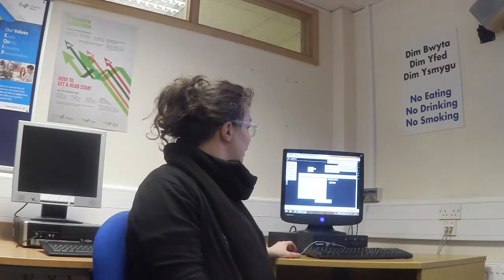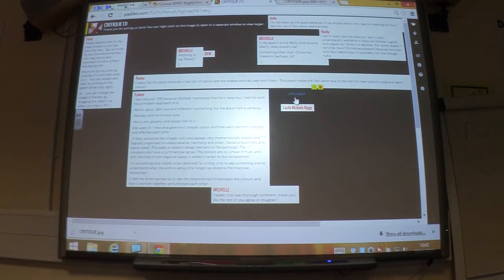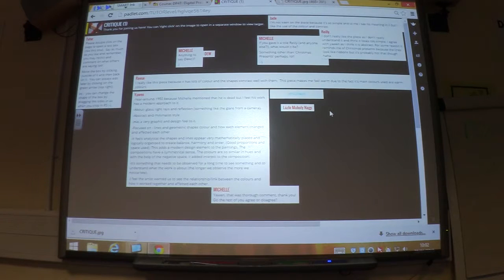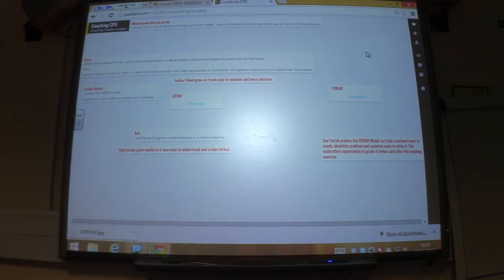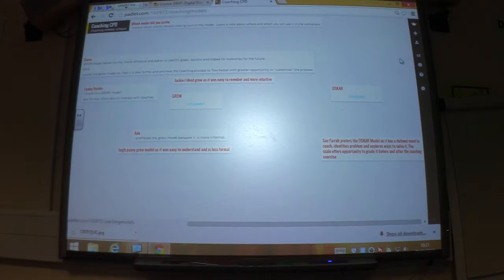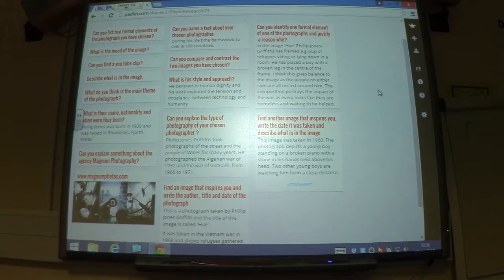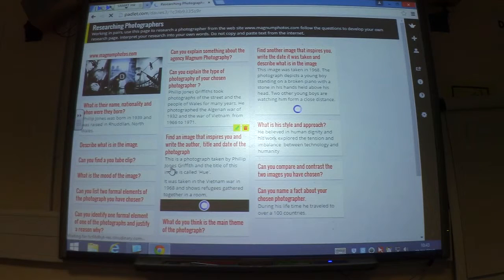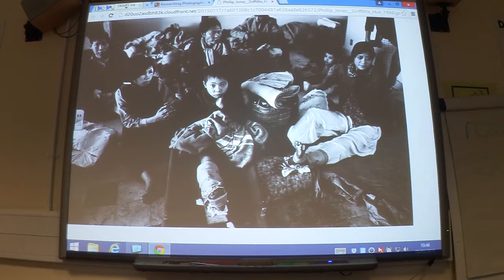pgce padlet overview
PGCE Year 2 students give an overview of how they used Padlet in their teaching practice. See also the longer detailed video for further information on their investigations.